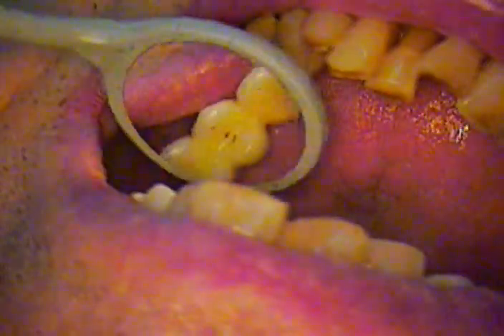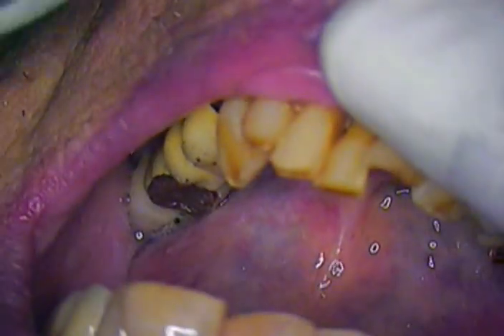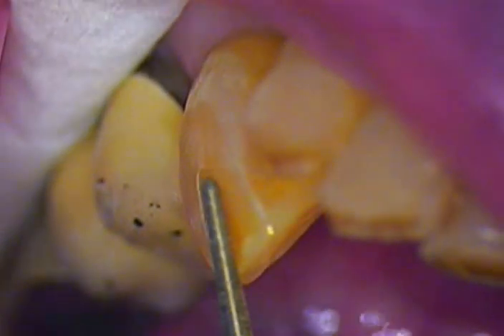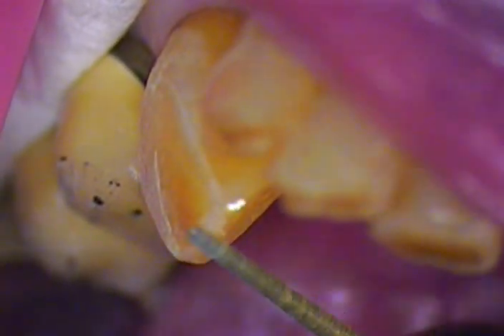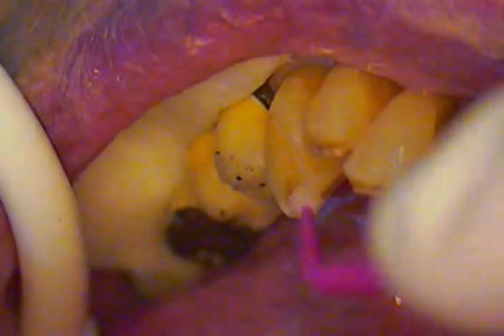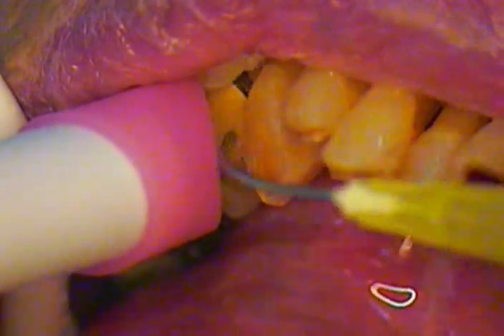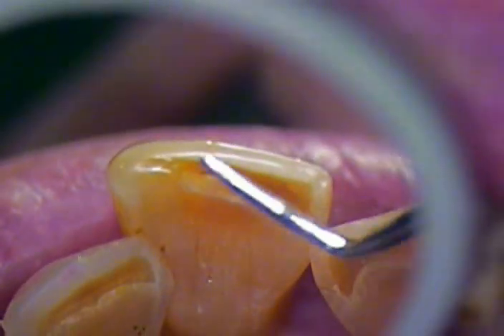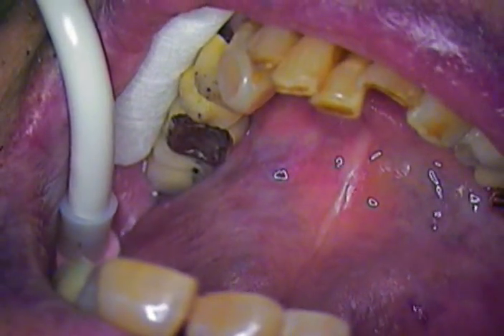DR. GERARD CUOMO - Dental Implant Bone Level Case - final cementation lab work 3 of 4 Boca Raton, FL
I filmed this Straumann "bone level" cantilever fixed bridge case to initially reveal the lab work.  Occlusal force distribution will include cuspid and first bicuspid guidance.  I added composite to the facial surface of tooth #22 to help assist with the disclusion.  My in-house lab is DiPietro Dental Lab.